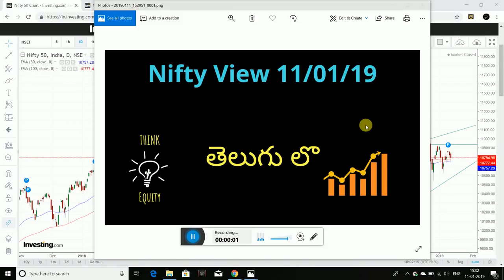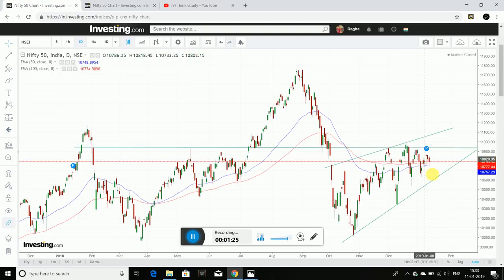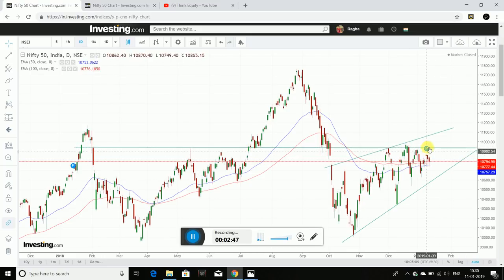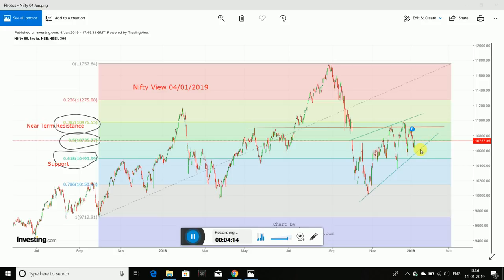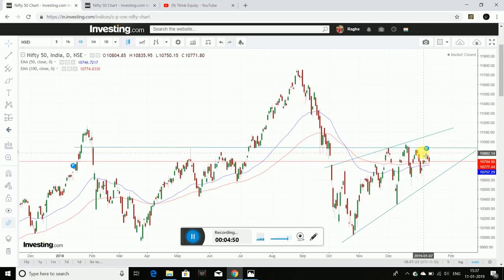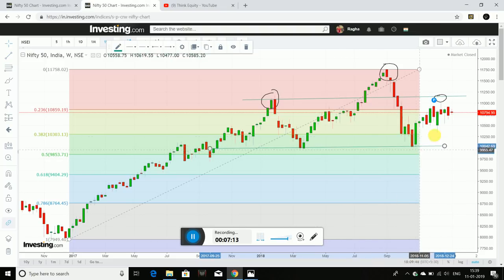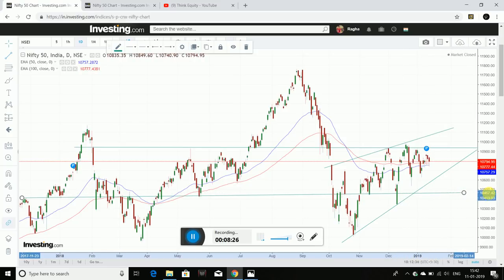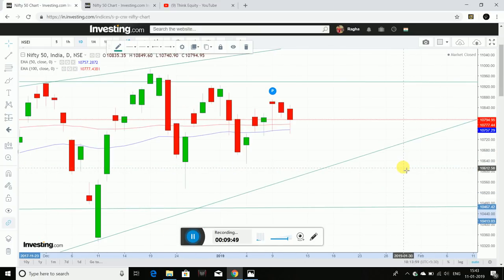Nifty View- Telugu lo- 11 January- Technical Analysis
Technical analysis  of Nifty was analysed using daily charts and weekly charts in the video, using trend lines and Fibonacci retracement levels.

1. The Dhandho Investor
2. Common Stocks and Uncommon Profits
3. One Up on Wall Street
4. Learn to Earn
5. The Unusual Billionaires

Technical Analysis Books:
1. how to make money trading with charts
2. Technical Analysis and Stock market profits

Some Self-help books I recommend to read:
1. Power of your Sub- Conscious Mind
2. Think and Grow Rich
3. The Steve Jobs Way
4. Ted Talks
5. Crush It
My Video gear:
1. Samsung Galaxy S8
2. Dell Laptop
3. Microphone
4. Gorilla Pod